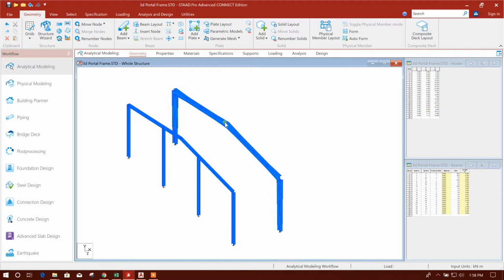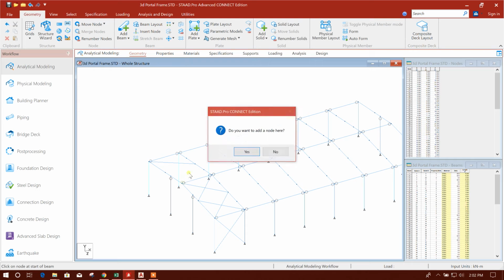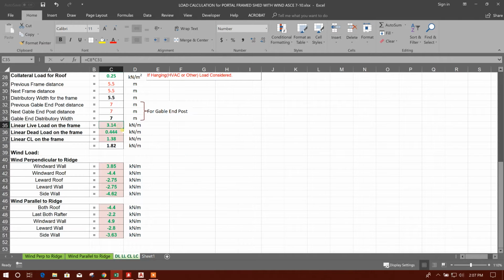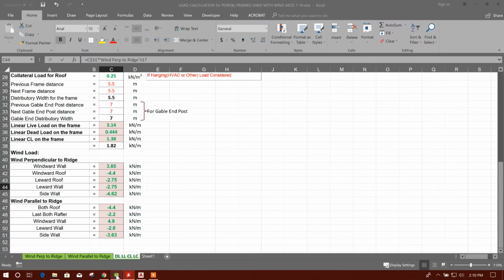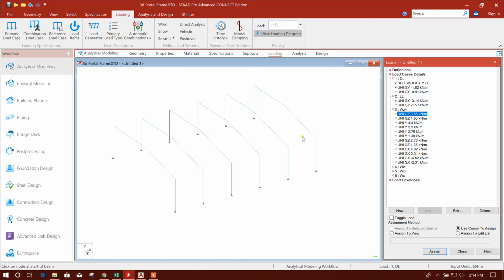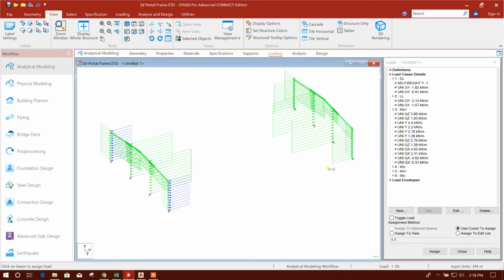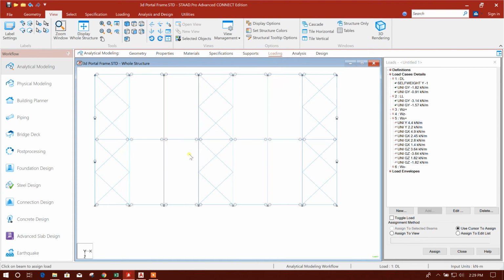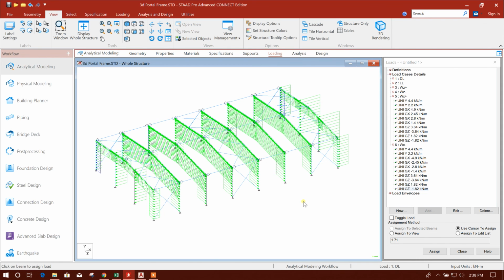STEEL PORTAL FRAME DESIGN IN STAAD PRO CONNECT EDITION-PART2/3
Applying all loads including wind loads in Staad Pro latest version.